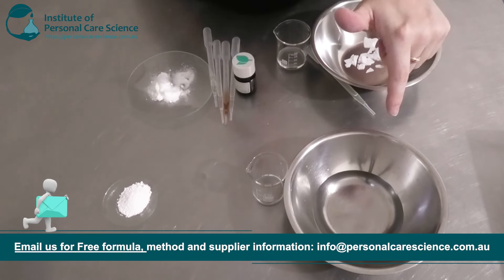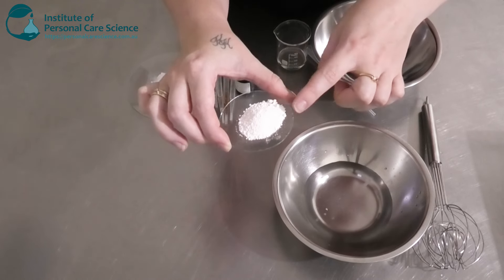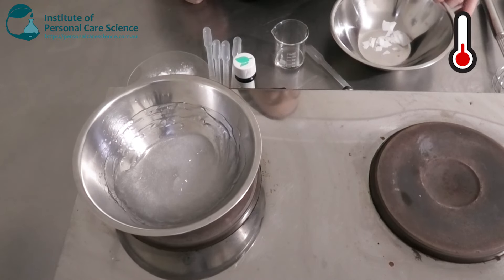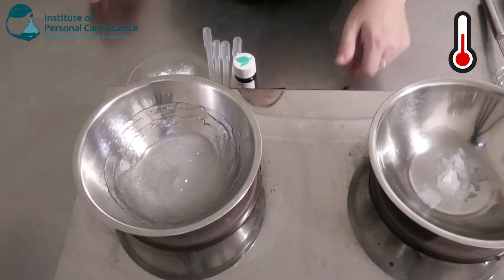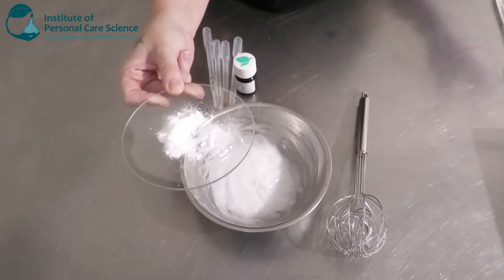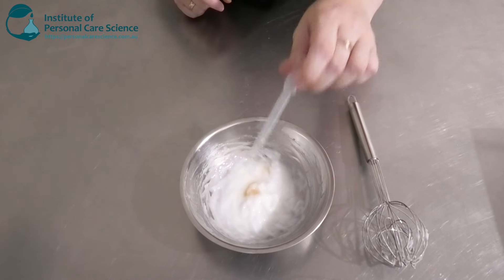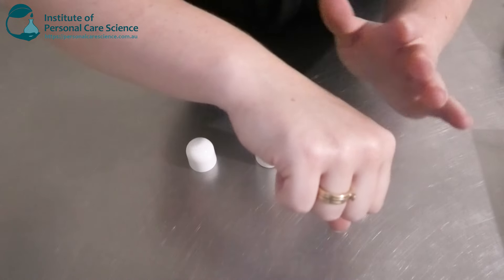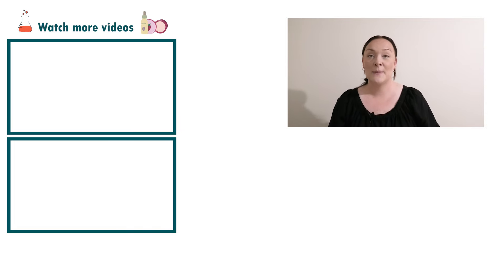Mandelic acid deodorant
Create this easy mandelic acid deodorant, perfect for brightening those dark underarms . Find out how to put this formula together, watch now!